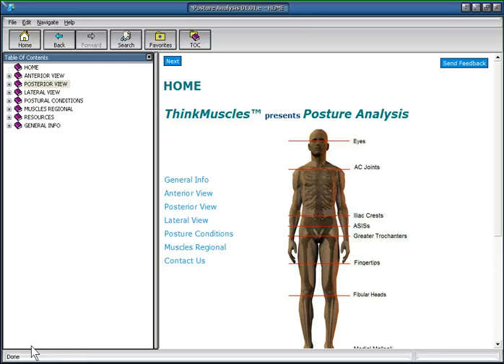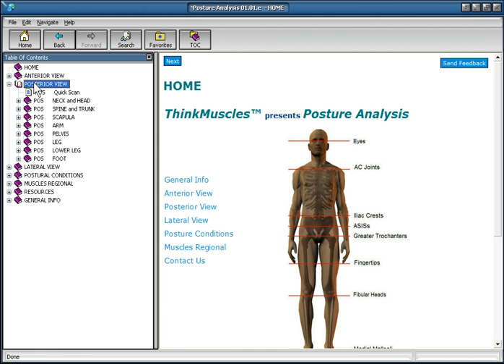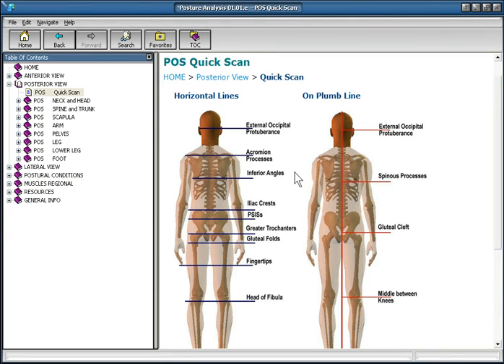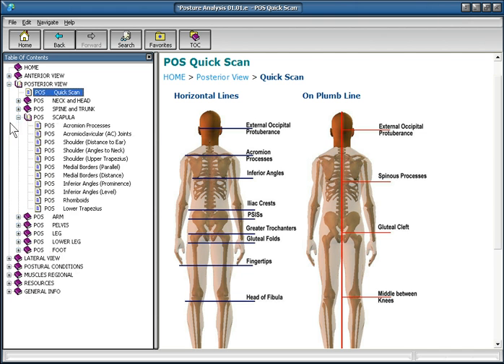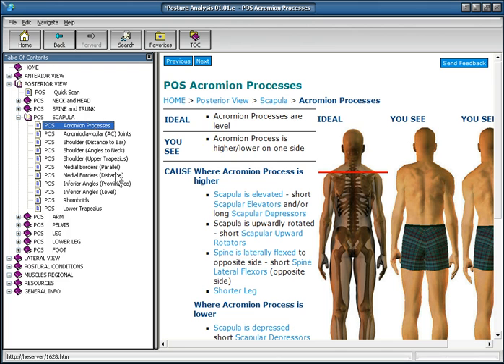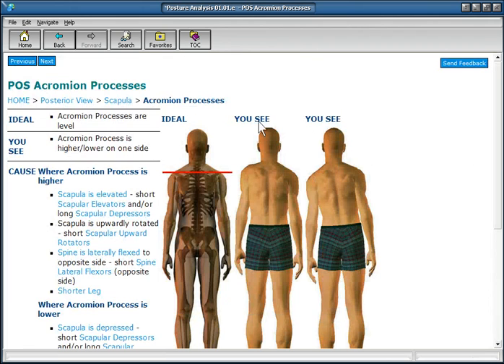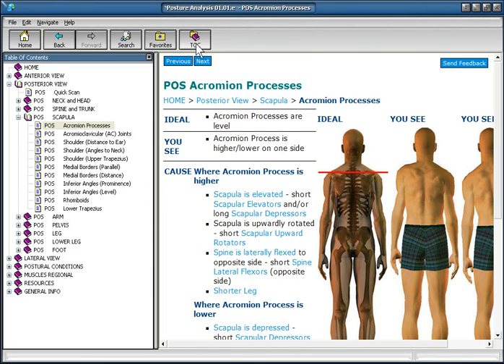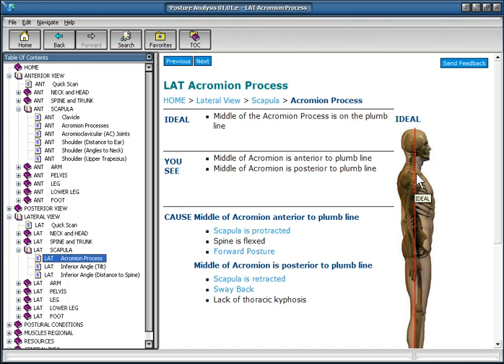Posture Analysis Software Strategies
This tutorial will help you get the most out of your Posture Analysis Software